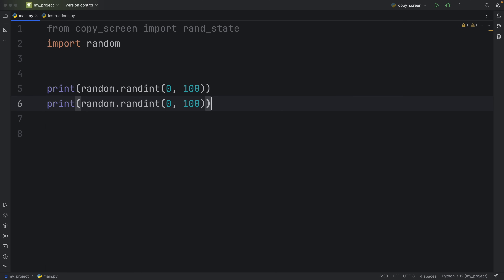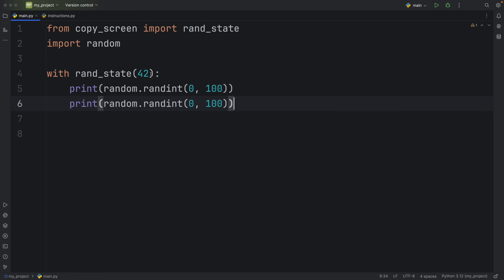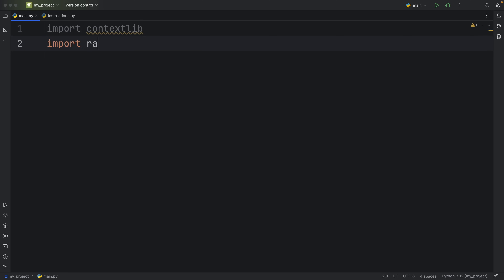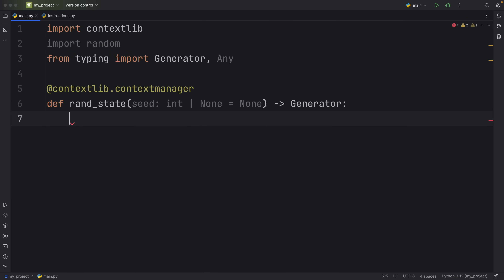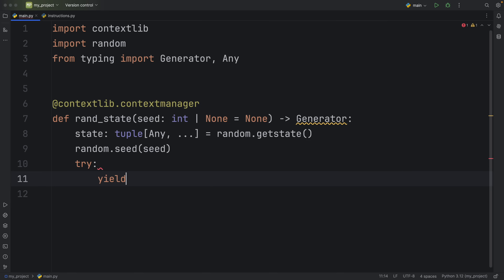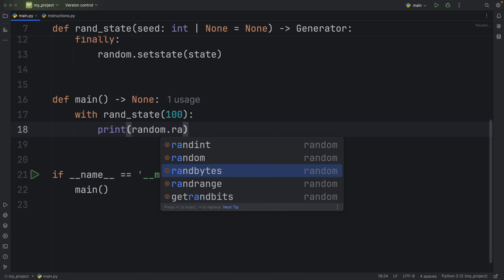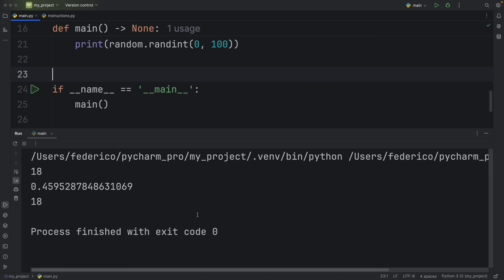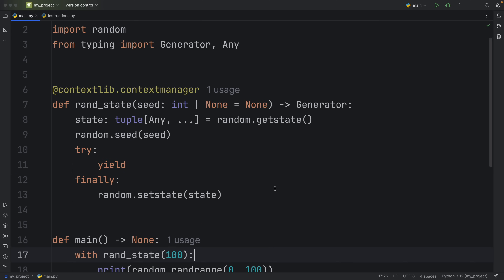This is very convenient in Python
In this video we will be looking at some really cool functionality that we can use in Python to get consistent results from random number generation. This is really good to know if you need to test scripts and want to "freeze" the results while testing.